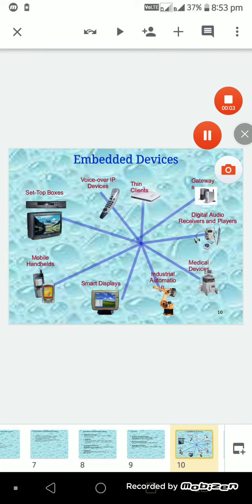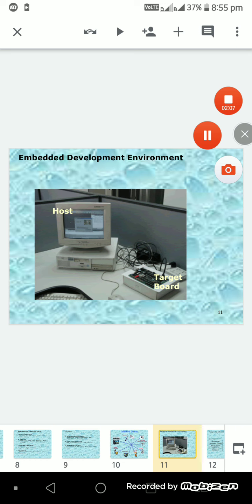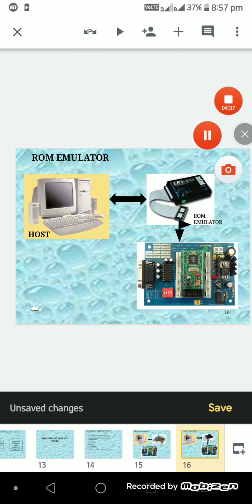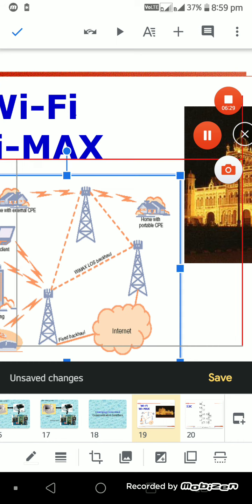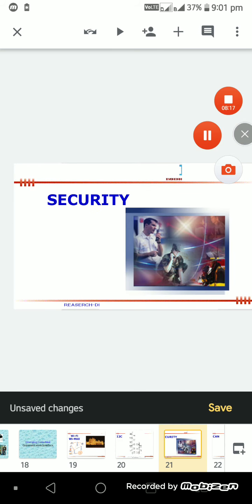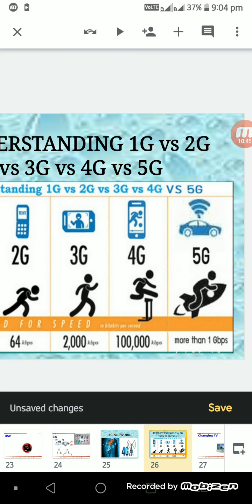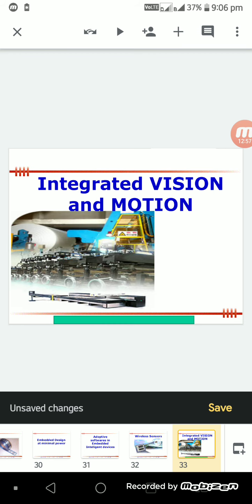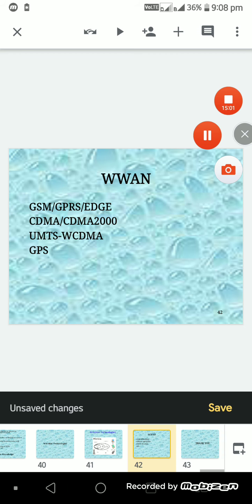Wireless communication in embedded systems